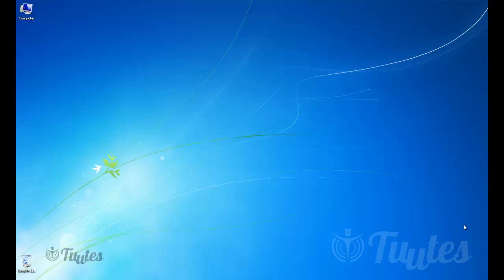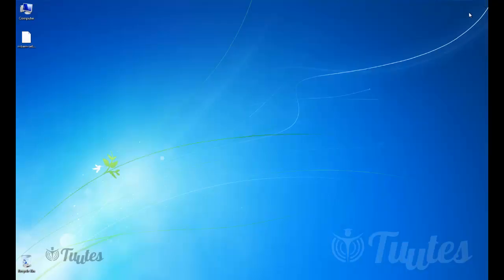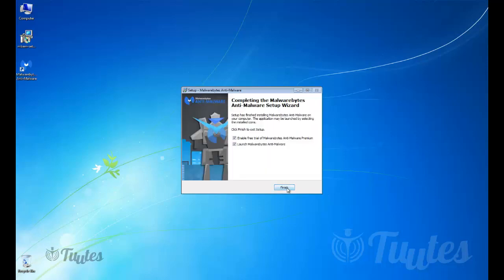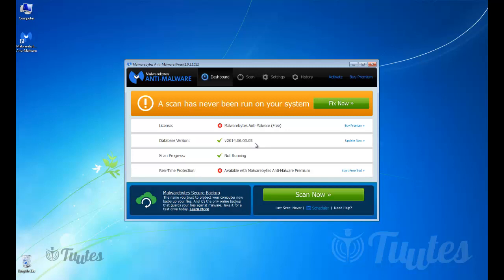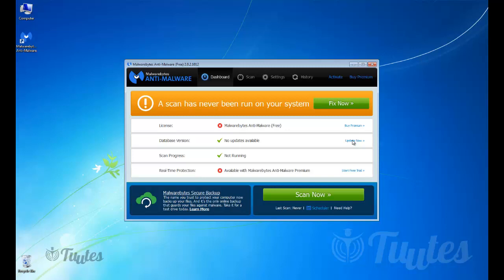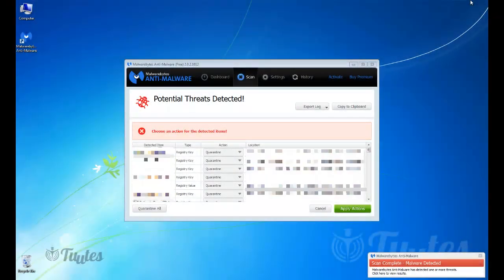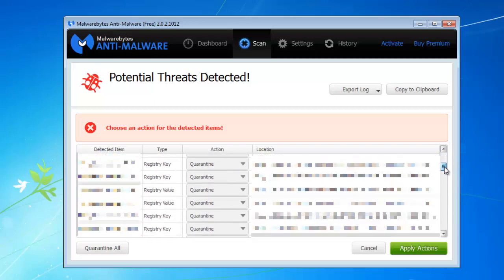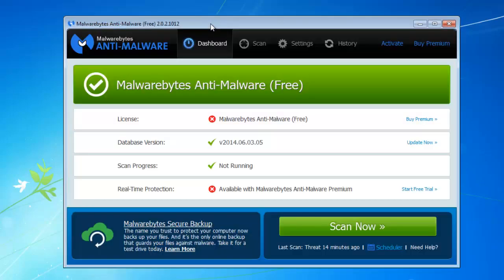Protect Yourself From Malware by Tuutes.com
In this Tuute we look at what malware is and how you can protect your computer from it. By downloading and installing Malwarebytes Anti-Malware Free, this Tuute covers the installation and scanning, with subsequent actions to take when malware is detected.